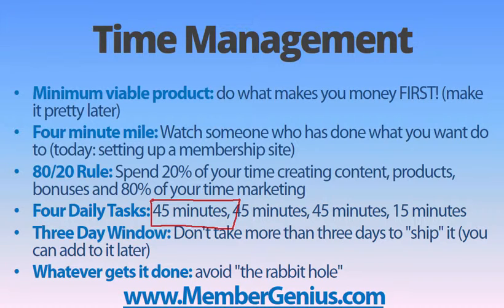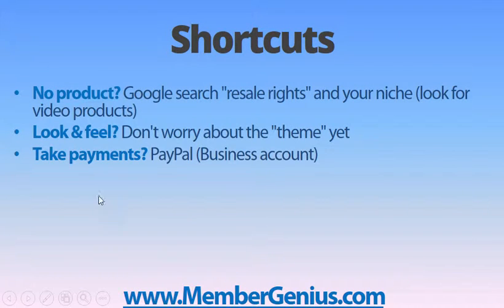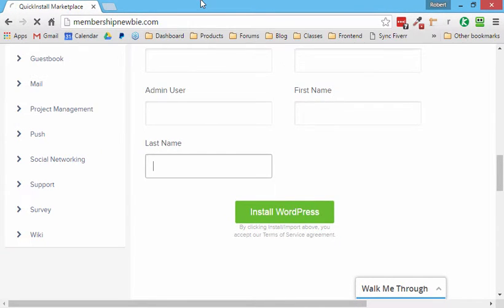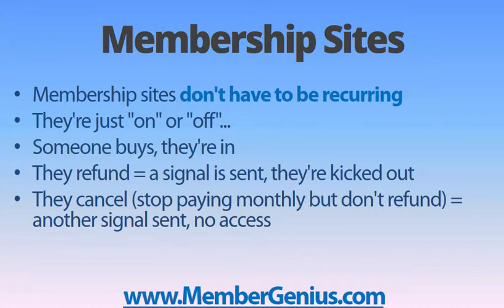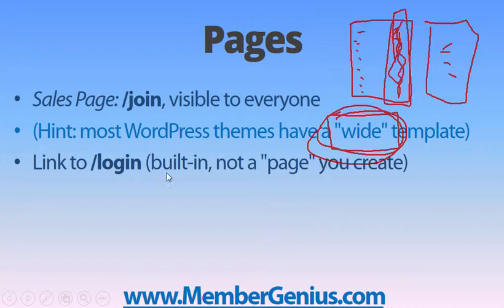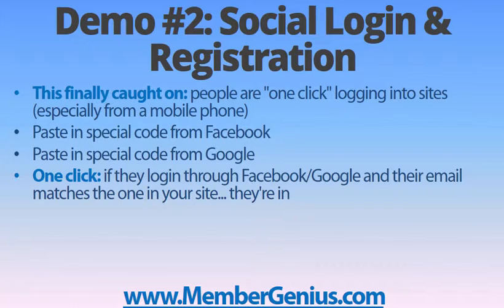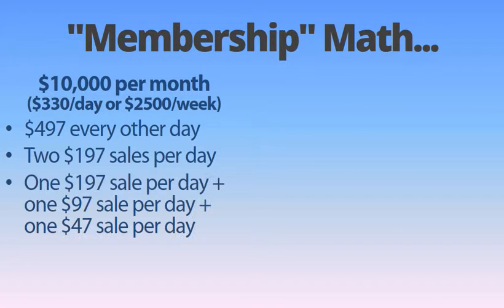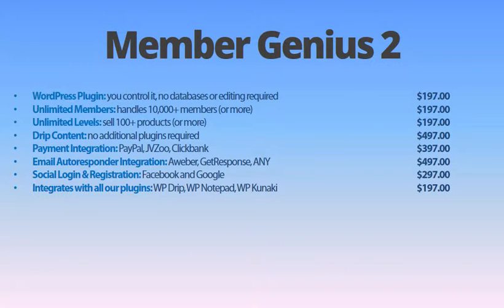How to Setup a Membership Site Funnel with Member Genius and WordPress